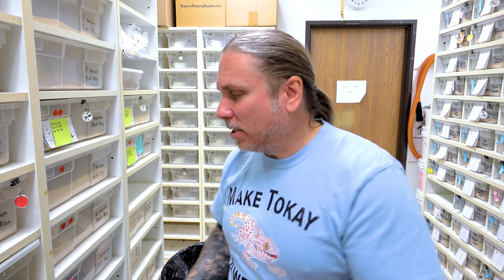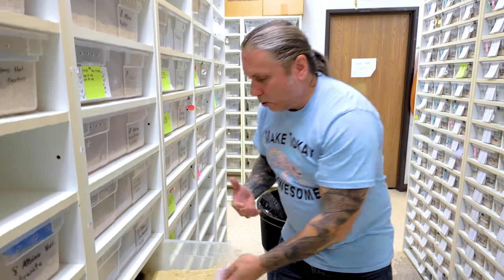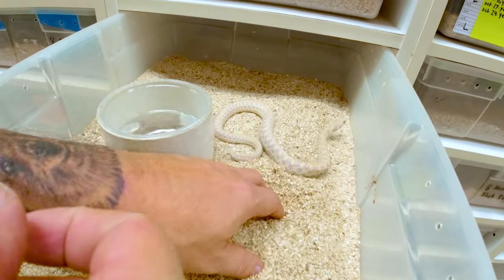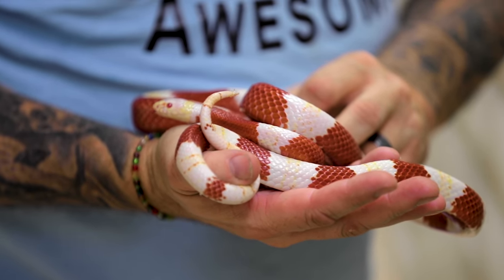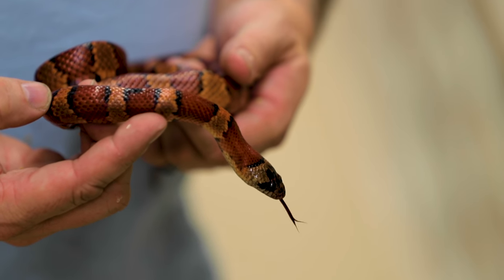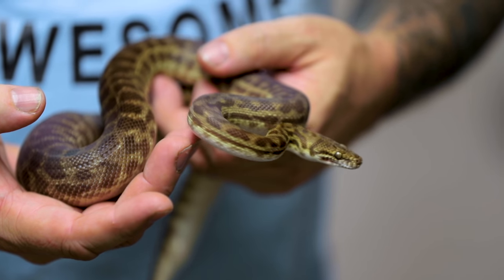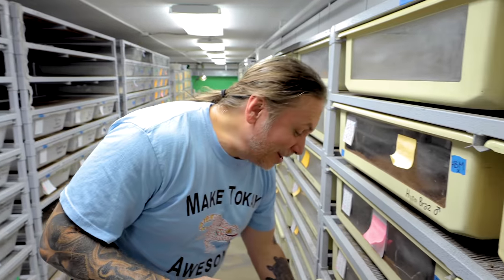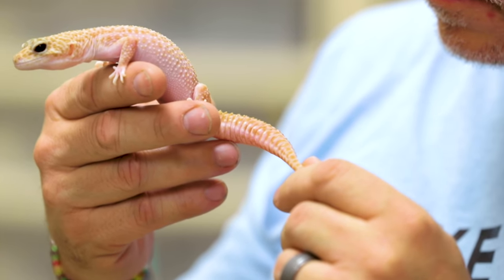SNAKE BREEDING!! HOW TO GUIDE!! | BRIAN BARCZYK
Here's my step-by-step guide on how I get my snakes and lizards ready for a successful breeding season. Different species have different needs. I share how we brumate our reptiles and with what temperature and food cycles we keep them at.

↑↑↑↑↑↑FOLLOW NOAH↑↑↑↑↑↑